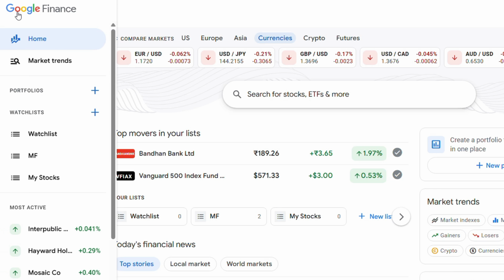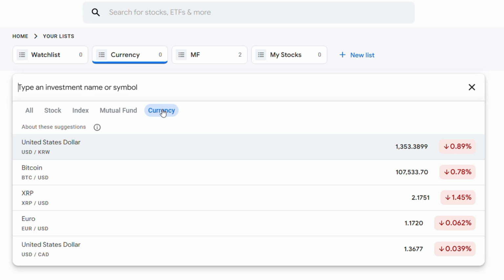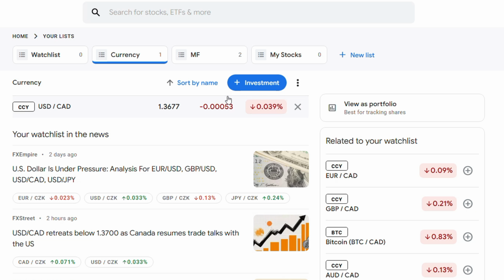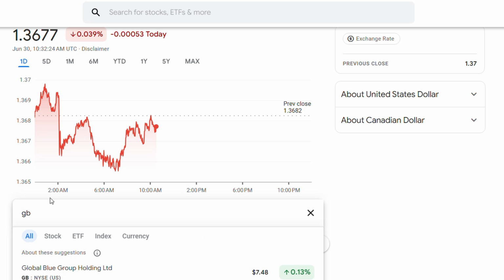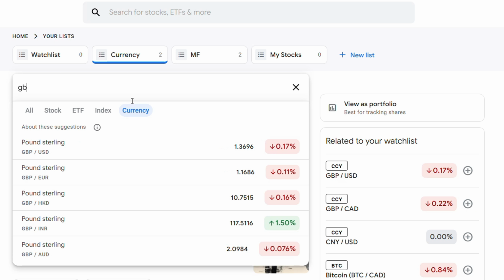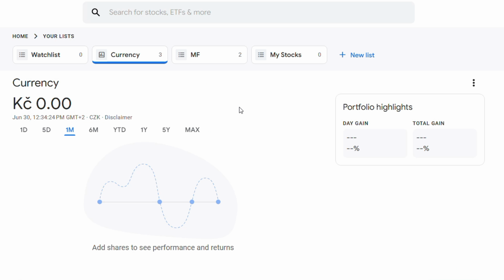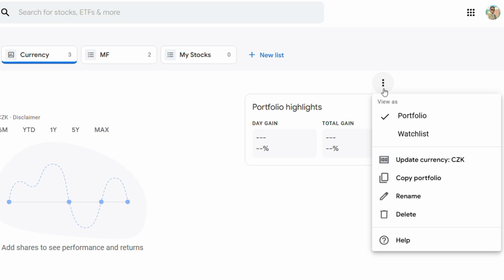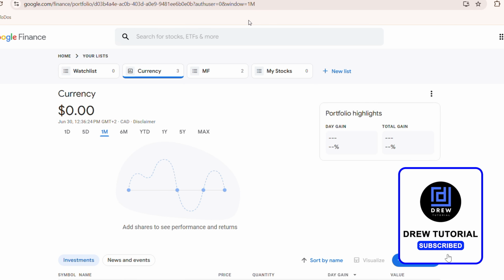How to Use Google Finance Currency Converter (Real-Time Exchange Rates Tutorial)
💱 Want to convert currencies quickly and accurately using Google Finance? In this quick tutorial, I’ll show you how to use the Google Finance currency converter to check live exchange rates and convert between any two currencies in seconds.

Whether you're a traveler, investor, freelancer, or just curious, this tool helps you stay updated on international currency values without installing extra apps or visiting third-party sites.

📌 In this video, you’ll learn:
✔️ How to access the currency converter on Google Finance
✔️ How to compare exchange rates between any two currencies
✔️ How to use currency codes like USD, EUR, GBP, INR, JPY, and more
✔️ Tips to monitor trends and make smart money decisions
✔️ How to use Google Finance on desktop and mobile

🧠 Bonus: Perfect for anyone managing money internationally, doing freelance work, or just shopping in foreign currencies.

💬 Drop a comment if you want tutorials on other finance tools!